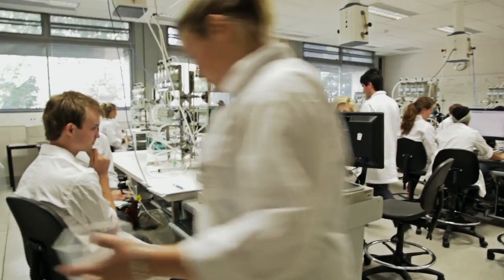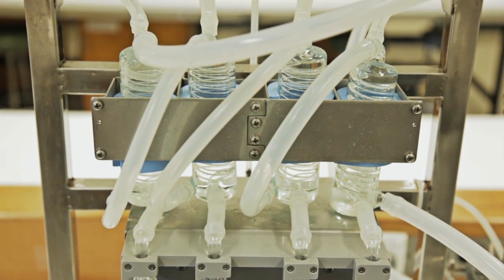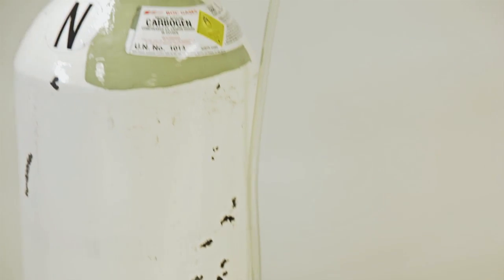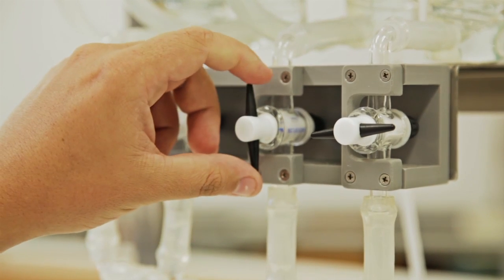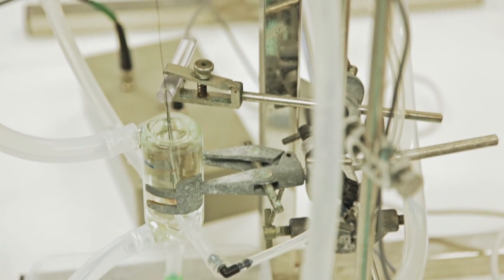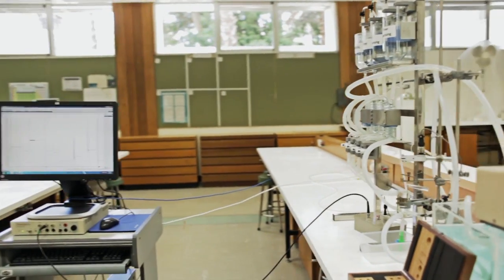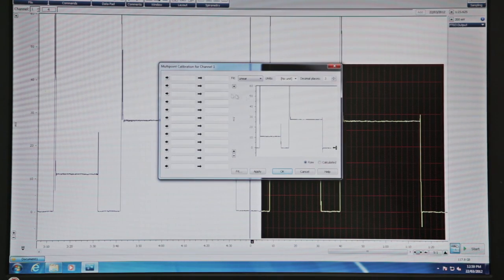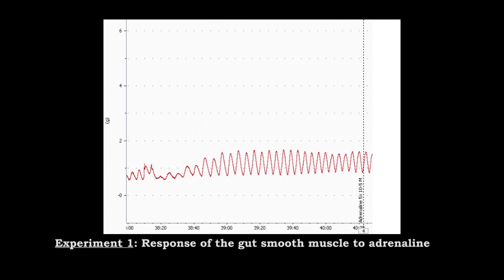UWA Biology: 'The Physiology of Intestinal Motility' Procedural Video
A procedural video for Biology students created for the University of Western Australia. The video takes the class through the experiment and measurement of the effect of particular drugs upon an isolated piece of intestine. The video takes the students through a series of six experiments to explore and discuss the effects of chemicals upon the physiology of a digestion system.